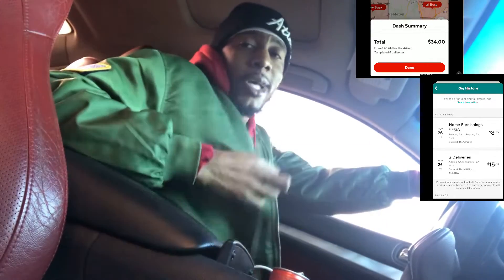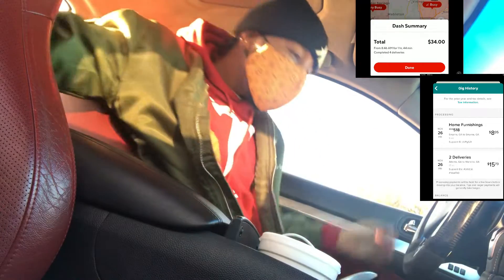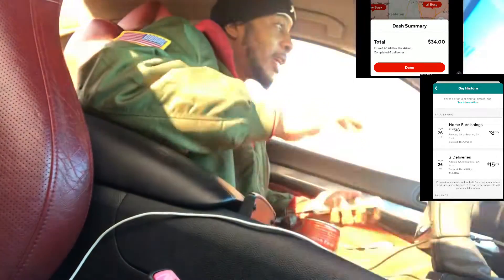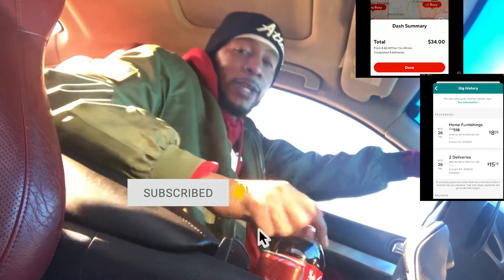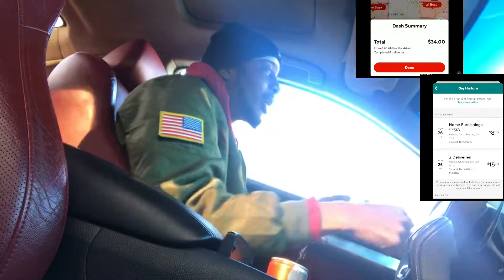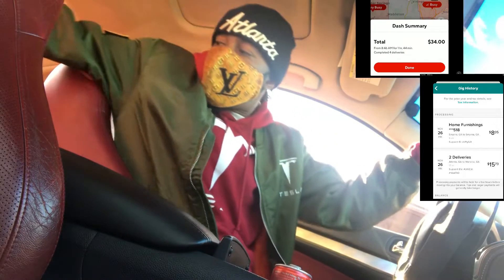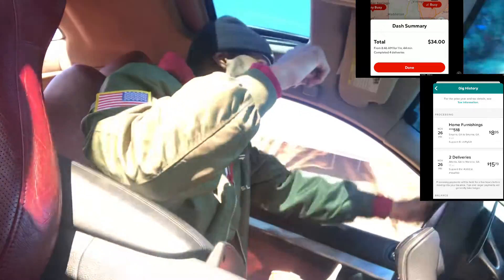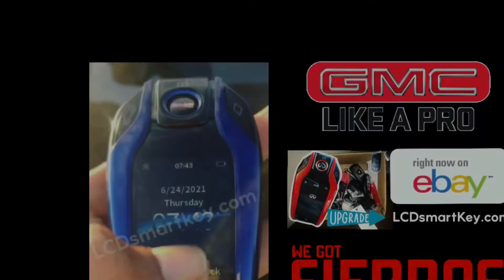Black Friday (1 hour) $50 dollar Challenge 🛻 ROADIE APP + 🎒 DoorDash - ATLANTA, GA Easy Money FAST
$50+ DOLLAR challenge
Started by YA BOY!
Nobody posts Daily videos doing this SO YALL HAVE TO GO HARD FOR ME WHEN FOLKS
START BITING AND SAYING THEY STARTED THIS.   We know they didnt. I MOTIVATED THE PEOPLE TO GET $1500 MONTHLY